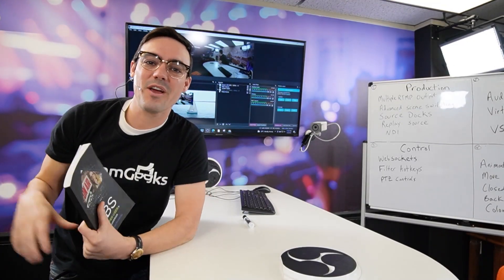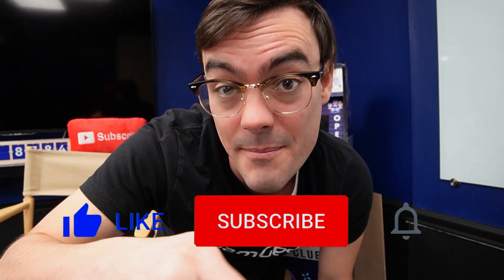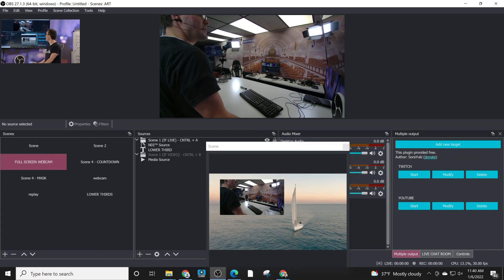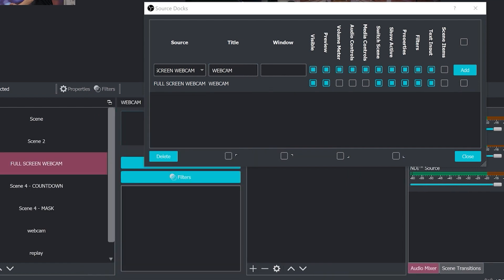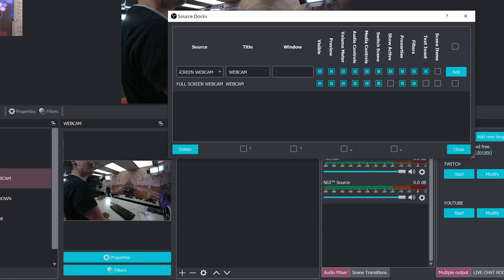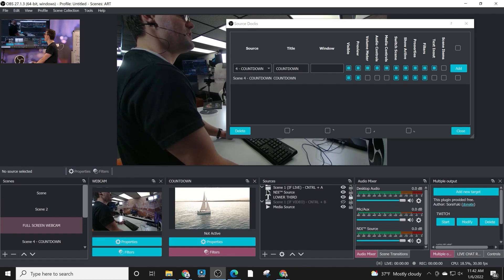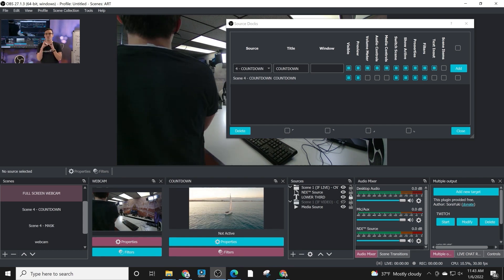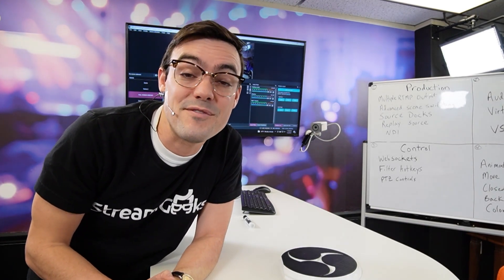Dock Individual Sources in OBS - Chapter 10 - OBS Superuser Guidebook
OBS offers a flexible interface that allows users to customize the layout. One thing that couldn't be added as a dockable panel with the ability to preview sources. The Source Dock plug-in for OBS Studio allows users to create a dockable window inside the interface for any source. In addition, each panel can be customized to provide audio level meters, volume adjustments, and media controls you can access on the fly.

To create a dockable panel from any source in OBS, go to Tools and select Source Dock. In the dialog box, select the source you wish to dock. Be sure the Visible box is checked.

Check or uncheck boxes below the various features that you want to appear in the dock. These can be adjusted later.

Preview – This will show a thumbnail of any video source.
Volume Meter – This will enable the audio level meters for the source.
Audio Controls –This will allow you to adjust the levels of the sources from within the Source Dock window.
Switch Scene –This will enable the source to be sent to the program output when clicked on in the panel.
Show Active – This will display Active in green when the source is active.
Properties - This adds a button to access the properties of the source
Filters - This adds one-button access to filters assigned to the source.
Text Input – This displays a text area for notes. This could be used to display the Hotkey combination used to display the sources or other information.
Scene Items – This displays scene layers and enables toggling of each item.

Next, click Add. The panel will appear. Click and drag it like any other panel. From there, you can adjust and rearrange the panel’s location. While Source Dock can be used with any input type, it is especially useful with live web pages and media sources.

Using Source Dock with a Web Page
Add a Browser Source to any scene in OBS. You can use any website you like for the URL. Once the input is created, go to Tools and select Source Dock. Add the browser source and be sure the Visible and Preview boxes are checked. Click Add and then click and drag to drop the panel to your preferred location. Now notice that if you click into the preview window in the panel, you can use your mouse to interact with the live website. You can scroll and click when the source is live or when it is inactive. This is ideal for getting up to date website information ready for display.

Using Source Dock with a Media Source
Add a Media Source to any scene. Be sure that the Local File is checked. Click Browse to locate a video file on your computer. If it is a short video, you may want to check the box next to Loop. Click OK. Now once again, go to Tools, Source Dock. Choose the media source you just created. Be sure the Visible, Preview, Volume Meter, Audio Controls, and Media Controls are checked and click Add. Drag and drop the panel to your preferred location. Now you will see that you have complete control of the media source. You can start, stop, or replay the media. You can also see the audio levels and adjust them via a slider.

Using Source Dock with a Live Video Source
Add a Video Capture Device to any scene. Go to Tools, Source Dock and choose the Video Capture Device you just added as the source. In most cases, you will only need to check the boxes for Visible, Preview, and Switch Scenes. Click Add. Drag it to where you would like it to dock, and you now have a dedicated preview monitor that you can place nearly anywhere in the OBS interface.